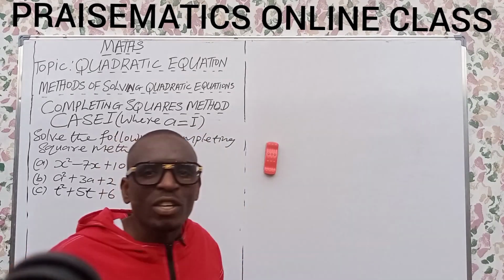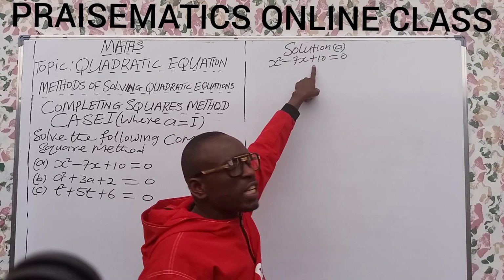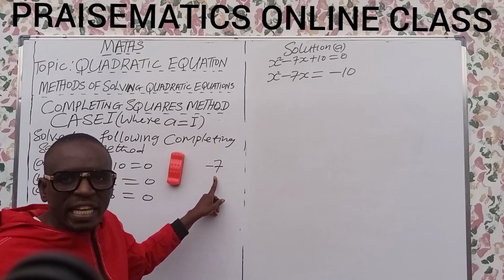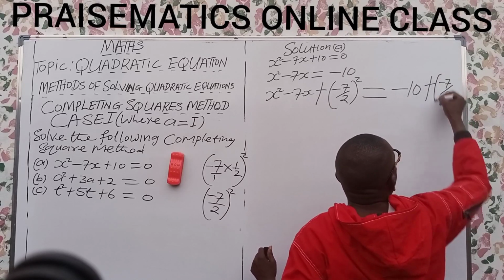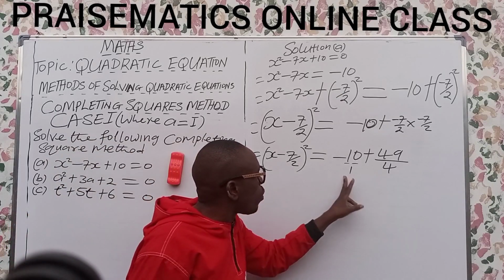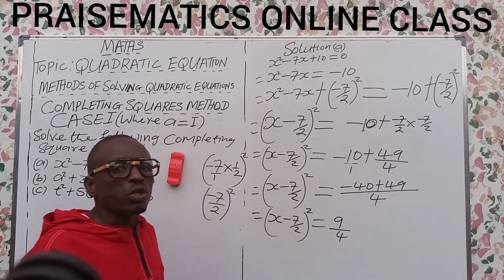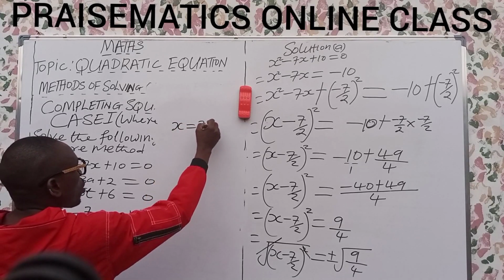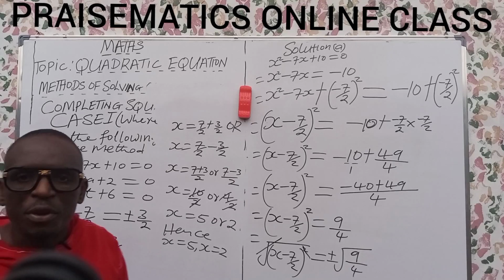solving quadratic equations using completing square method.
solving quadratic equations using completing square method ( when a=1).